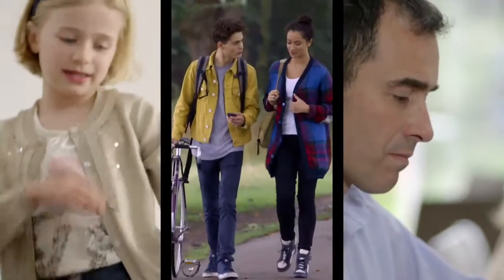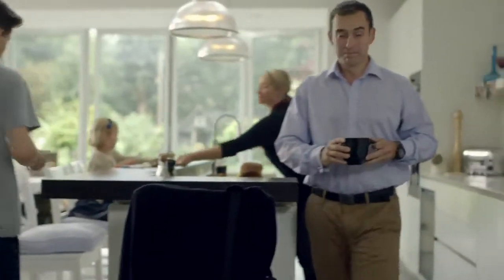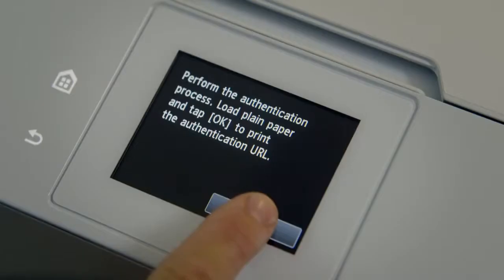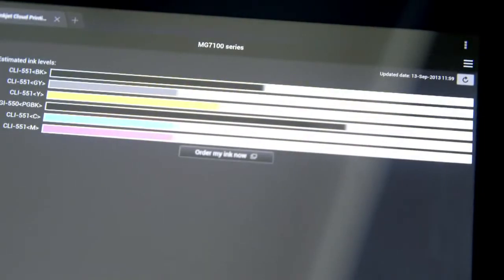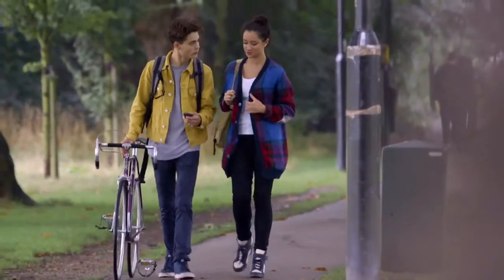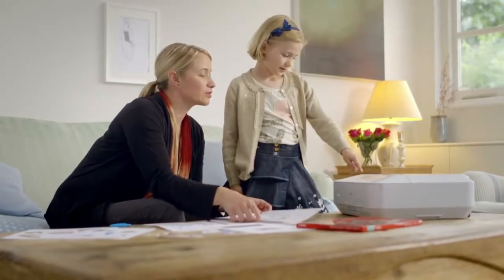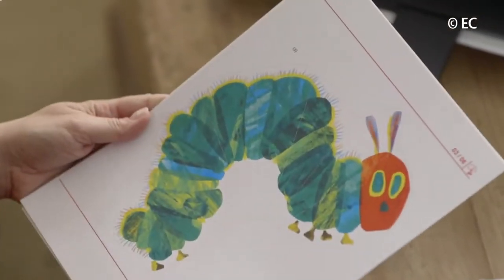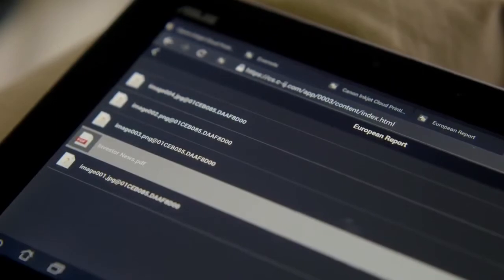Cloud printing Tutorial